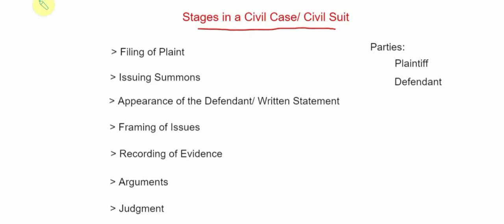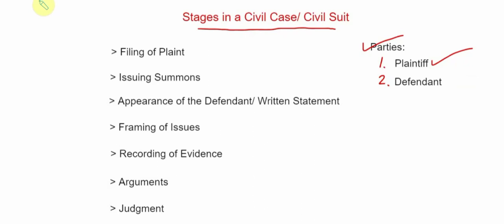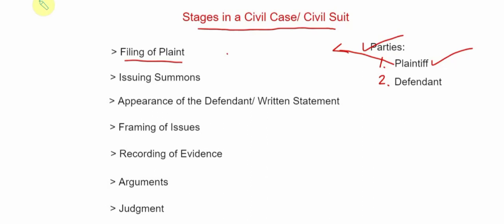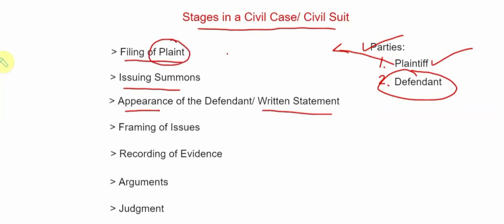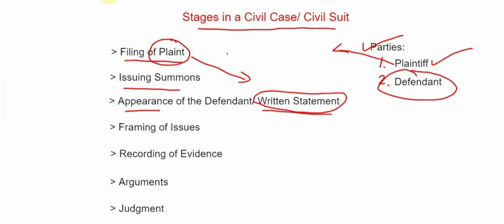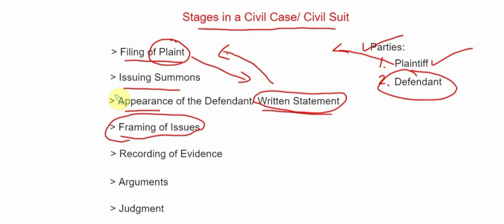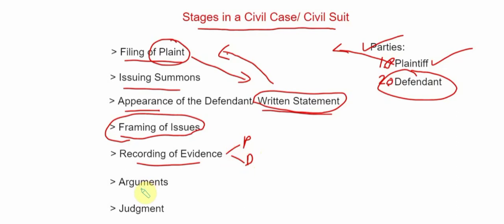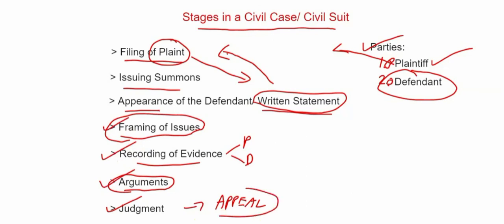Stages in a Civil Case/Civil Suit | Easy and simple explanation of Court Procedure